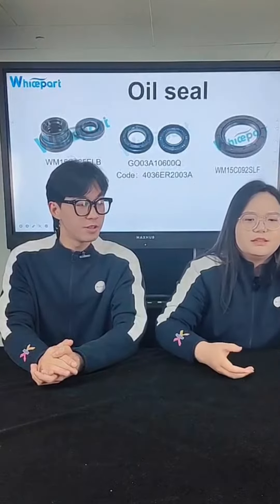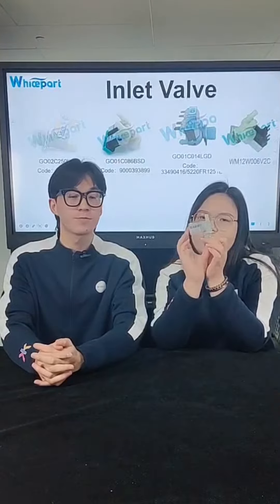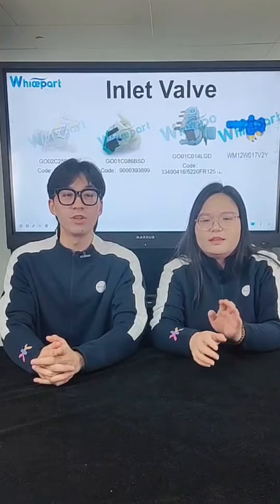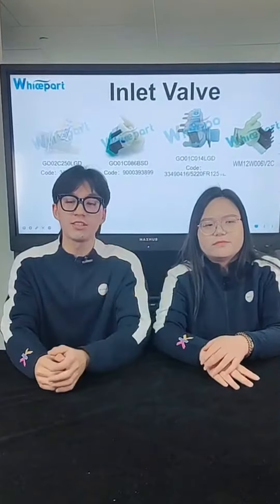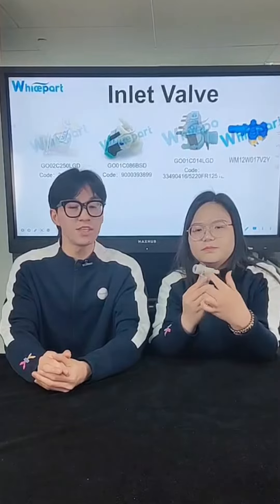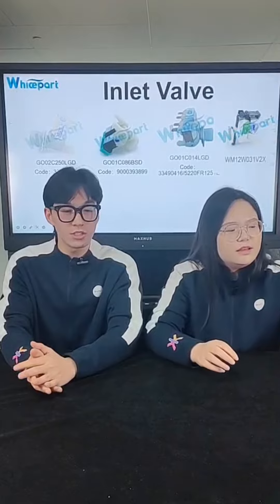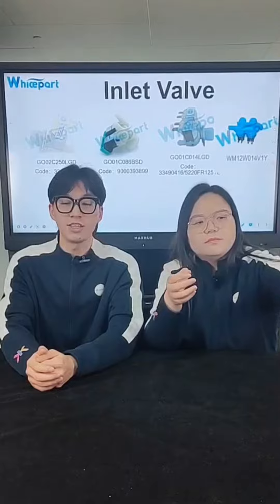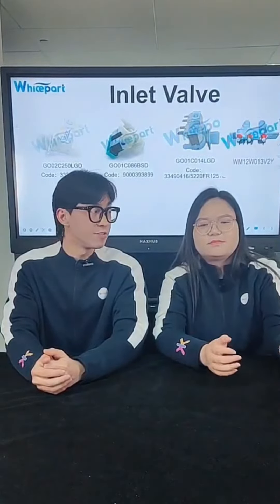Inlet Valve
Hello everyone, the new product video is here, welcome everyone to watch it. Today's new product is Inlet Valve.